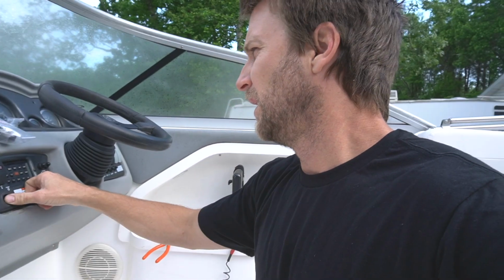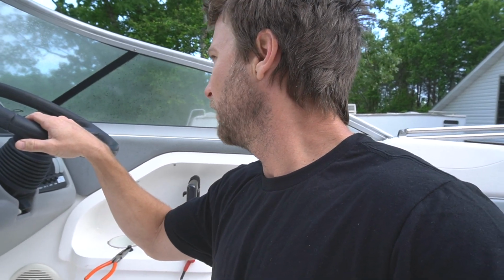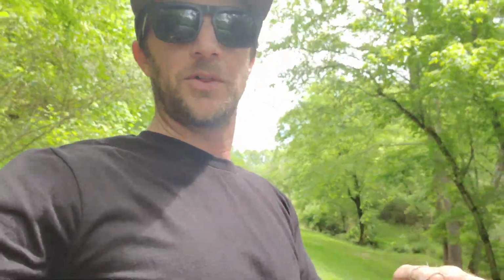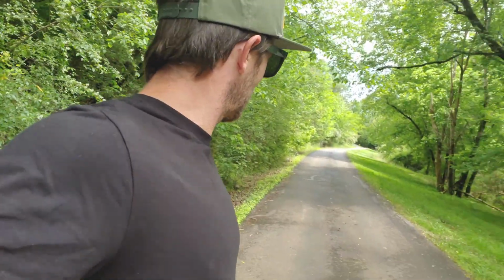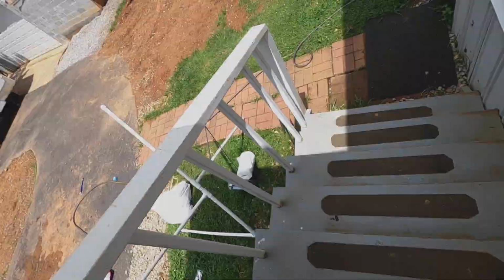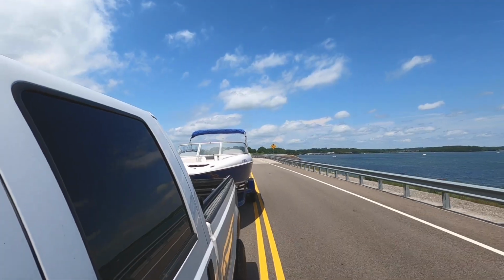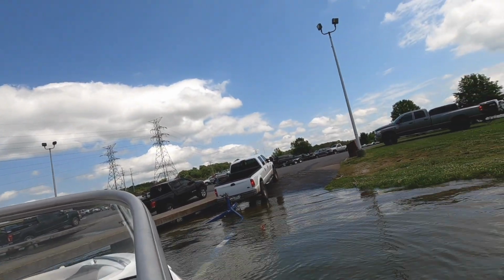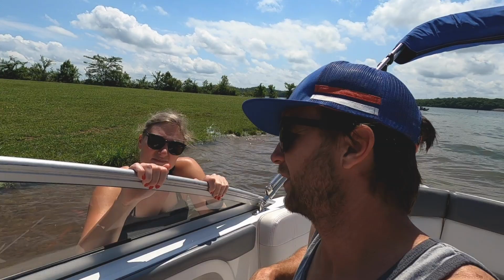Summer Is Finally Here || Daily Vlog Day 61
Summer is finally here and outside is where you'll find us. After a morning of working on the boat and a proper bail on the OneWheel, it was time to take the boat out.

I hope watching Californians get settled in Tennessee is semi-entertaining.
Way more on Instagram - @HOAG